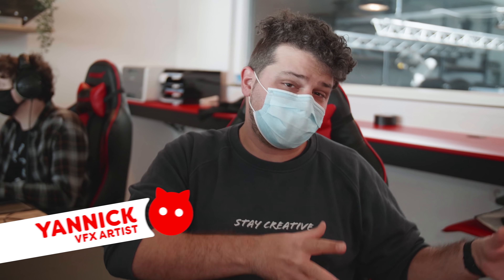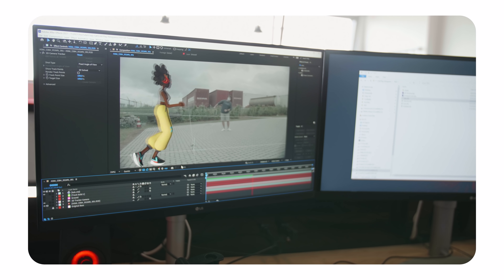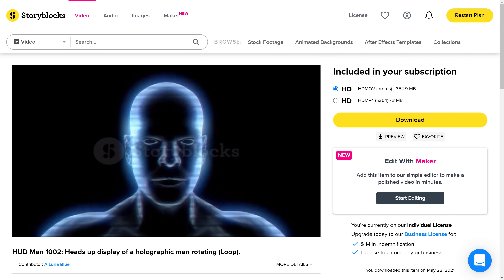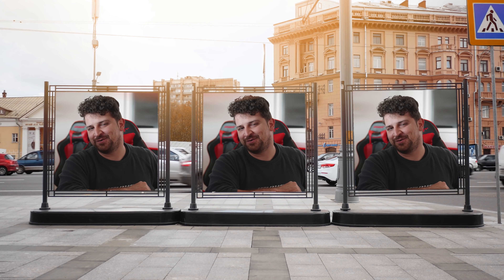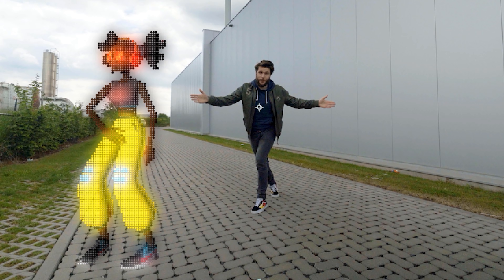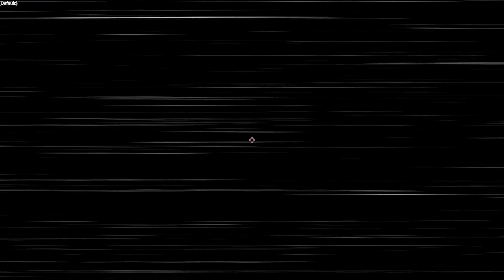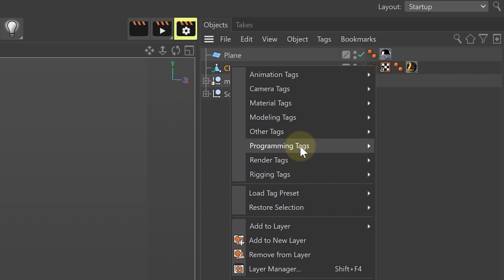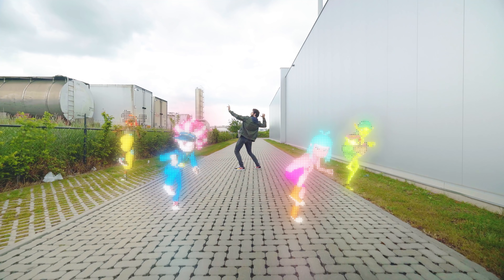Coldplay ' Higher Power' 3D Hologram (After Effects Tutorial)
🎬 Master Filmmaking, Video Editing, & VFX in One Bundle! - Learn how to recreate the dancing holograms effect from Coldplay 'Higher Power' music video in this Adobe After Effects tutorial video.